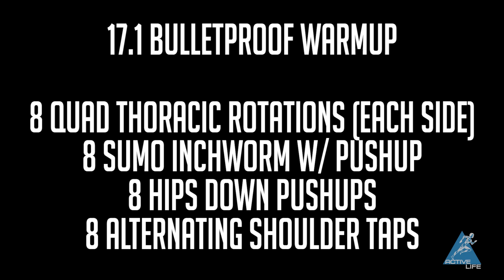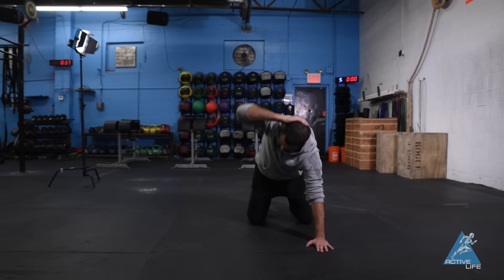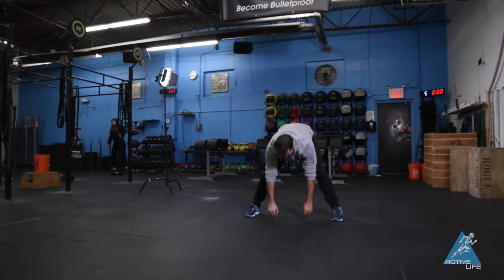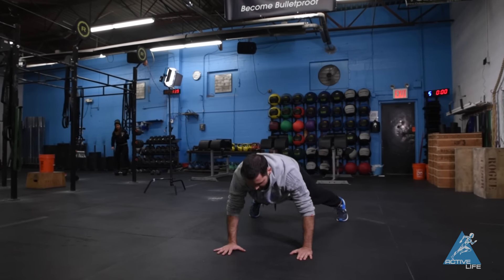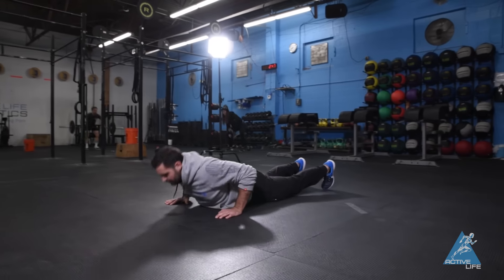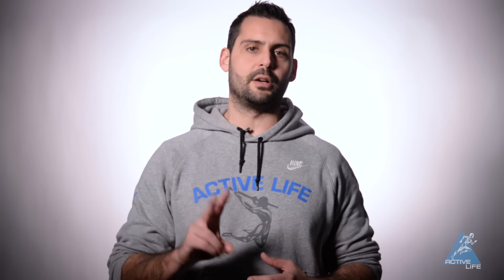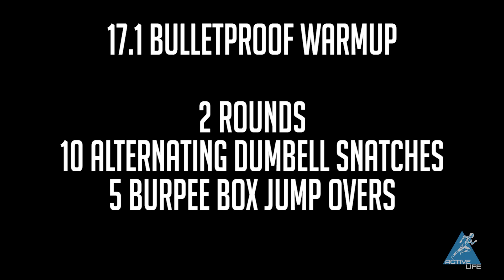Bulletproof Open - 17.1 Warmup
You've done the work to get ready for the Open, let us handle the warmup.  Watch for the full Bulletproof Open warmup.

to get a free Bulletproof program trial.

FREE ASSESSMENTS

2 Days of hands on assessment training and certification.